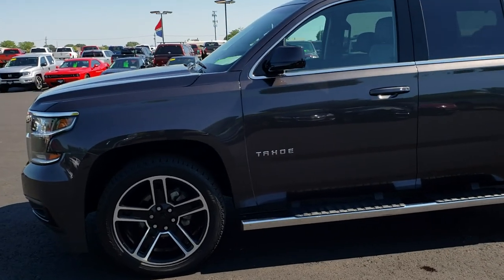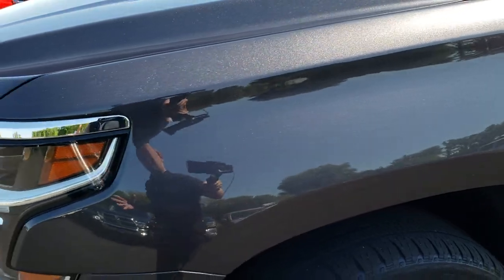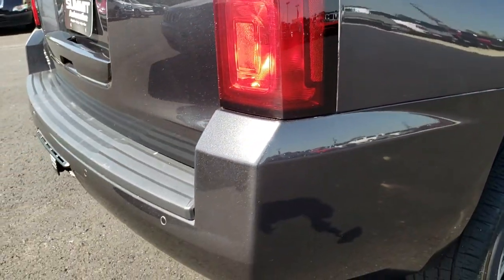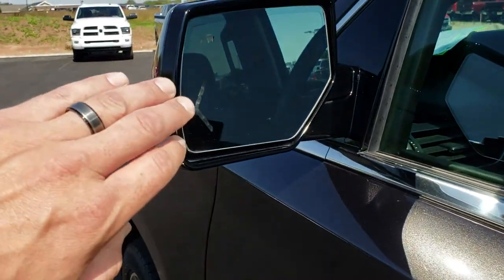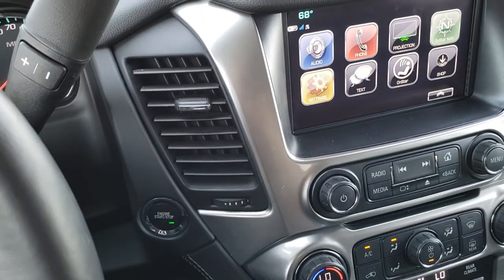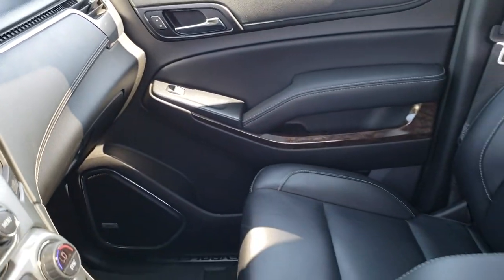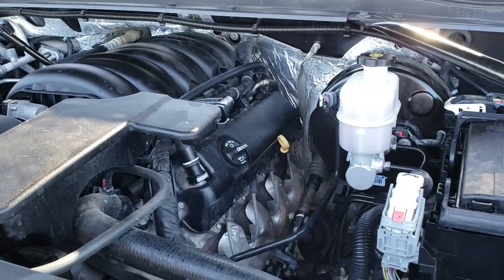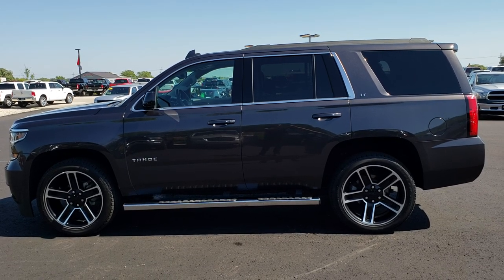2017 CHEVROLET TAHOE LT LUXURY WALK AROUND REVIEW GRAY METALLIC SOLD! 9719 54935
This 2017 CHEVROLET TAHOE LT LUXURY EDITION IN DARK GRAY METALLIC is the vehicle we did walk around review of today.

Thank you for checking out this video of this 2017 CHEVROLET TAHOE LT LUXURY EDITION IN DARK GRAY METALLIC

STOCK: 9719
PRICE: $45,999
MILES: 28,105
MAKE: CHEVROLET
MODEL: TAHOE
VIN: 1GNSKBKC3HR270960
LOCATION: FOND DU LAC OSHKOSH WISCONSIN, 54937 TRUCKS ON 41

1 OWNER! CLEAN TITLE HISTORY! 5.3 Liter OHV V8 FFV Engine, 355 Horsepower E85 Capabilities, LT Package, Luxury Package, 6 Speed Automatic Transmission with Optional Manual Tap Shift, Turn Dial 4x4 Four Wheel Drive 4WD, Power Sunroof Moonroof Sun Roof Moon Roof, Reverse Backup Camera Rearview Camera, Onstar System, Blind Spot Monitoring with Rear Cross-Path Detection, Forward Collision Warning System, Lane Departure Warning with Lane Keep Assist, Dual Power Heated Seats, Non Smoker, Black Ebony Leather Seats, Bucket Seats, Memory Driver's Seat, 2nd Row Heated Quad Seating Quads, 3rd Row Seats Bench Seating, Seven Passenger 7, Fold Flat Third Row Seats, Max Towing Package, Full Towing Package with Receiver Trailer Hitch, Wiring and Transmission Cooler Tow Package, Factory Brake Controller, Heated Power Fold-in Power Mirrors with Built-in Directional Signals with Drivers Side Blind Spot Mirror, Stabilitrak Traction Control, 3.42 Gears with Automatic Locking Differential Limited Slip Differential, 22 Inch Rims Premium Wheels, Painted and Polished Aluminum Rims Premium Wheels, Four Wheel Disc Brakes, Factory Chromed Stepbars, Fog Lights, LED Running Lights, Projector Lamp Headlights, Roof Rack Luggage Rack, Sonar with Front and Rear Bumper Sensors, Easy Fuel Capless Fuel Fill, Chevy MyLink Touchscreen Radio, AM / FM Radio Tuner, Sirius/XM Satellite Radio Capabilities Sirius / XM, CD Player, Bose Premium Audio Sound System, Bluetooth, Hands-Free Phone Controls Blue Tooth, Android Auto Compatible, Apple Car Play Compatible, Auxiliary MP3 Jack Portable Audio Connection, USB Jack Portable Audio Connection, Keyless Entry with Factory Remote Start, Push Button Start, Power Raise Rear Gate with Manual Raise Glass, Rear Window Defroster, Adjustable Height Seatbelts, Driver and Passenger Front Air Bags, L.A.T.C.H. Child Safety System, Side Curtain Air Bags SRS Safety Restraint System, 2nd Row Power Windows, Heated Steering Wheel Multi-Function Steering Wheel Controls, Homelink System with Three Programmable Buttons for Garage Doors, Lighting Systems & Security Systems, Compass, Outside Temperature Display and Mileage Display, Dual Multi-Zone Climate Control , Power Adjustable Pedals, Rear Air Controls, Wireless Cell Phone Charge Pad, Woodgrain Door Trim, Air Conditioning AC, Cruise Control, Power Locks, Power Windows, Automatic Headlights Autolamp, Power Tilt/Telescope Steering Wheel, 110V / 150W Auxiliary Power Outlet, Side Window Antenna, 3 Year / 36,000 Mile Remaining Factory Bumper to Bumper Warranty, Whichever comes first, 5 Year / 60,000 Mile Remaining Powertrain Factory Warranty, Whichever comes first, Tungsten Gray Metallic, One Owner! Clean Autocheck! Very very clean inside and out! This is one of the sharpest 2017 Chevrolet Tahoe suvs we have ever had on our lot! Make your move before this super clean 4wd is gone!

STOCK: 9719
PRICE: $45,999
MILES: 28,105
MAKE: CHEVROLET
MODEL: TAHOE
VIN: 1GNSKBKC3HR270960